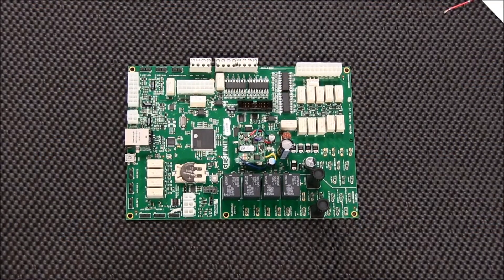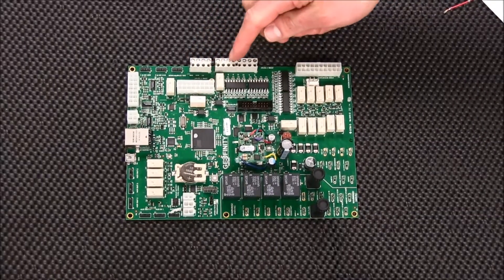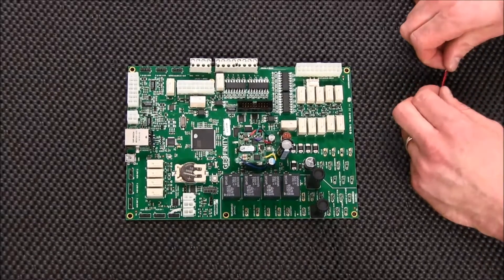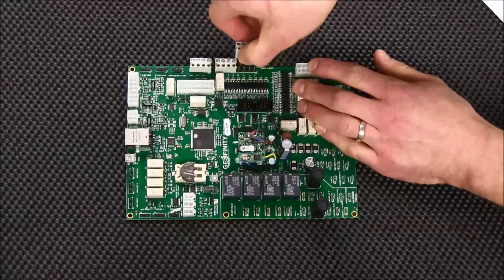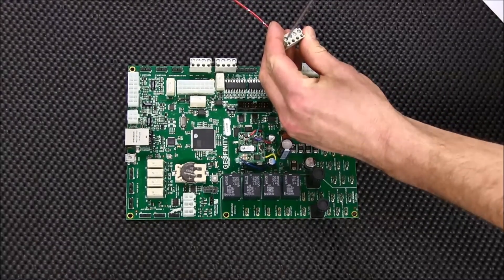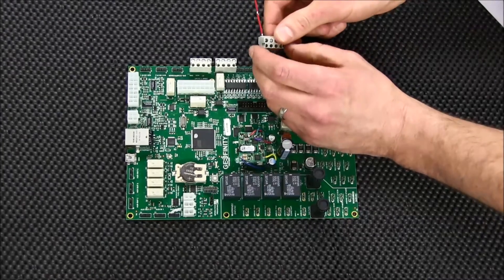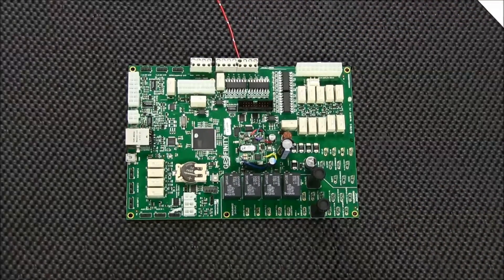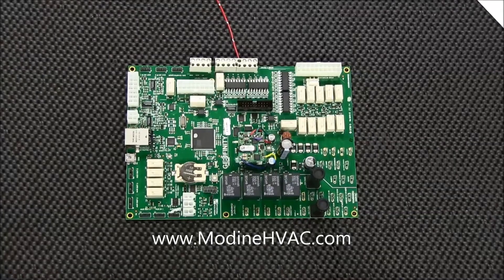How to Wire a Thermostat to an Orb Control Board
Watch as one of Modine's product engineers demonstrates how to wire a standard thermostat to a Orb control board.